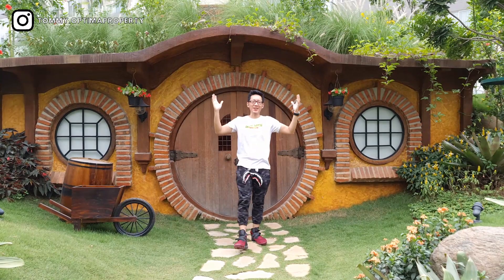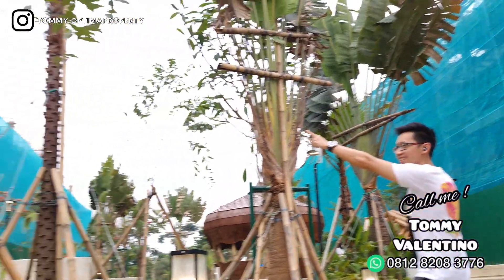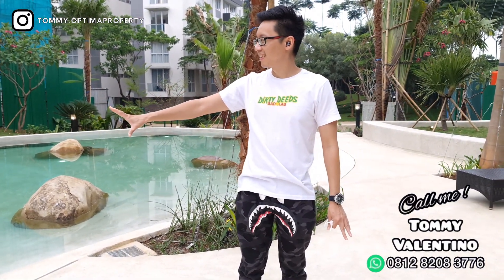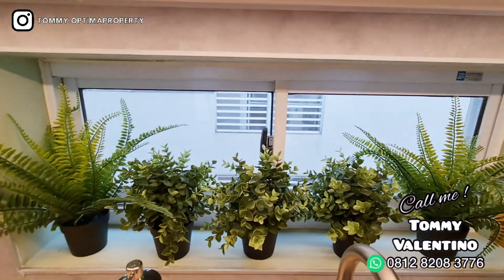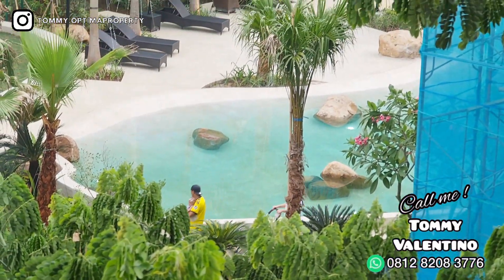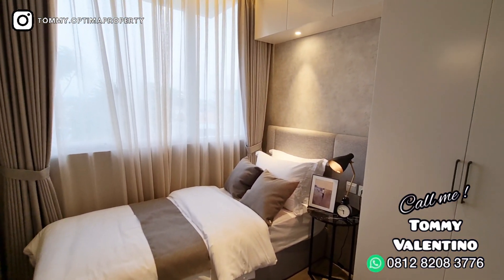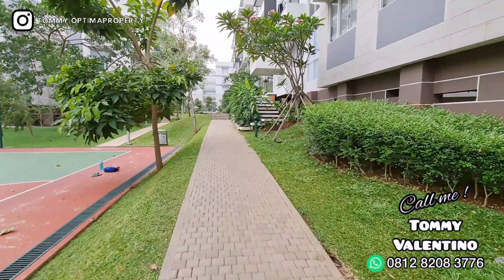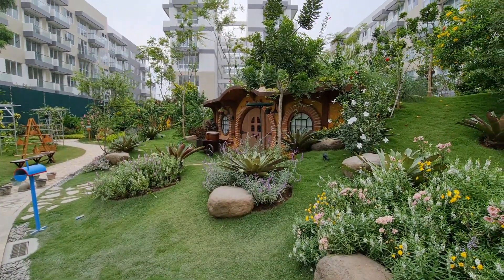SELEBGRAM BANYAK TINGGAL DISINI LOH ! Rainbow Springs Condovillas Summarecon Serpong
Pengen punya fasilitas seperti Apartemen? tapi maunya gede? harga terjangkau? jarak antar tower jauh? dan fasilitas super wow ? ada !!

Rainbow Springs Condovillas Summarecon Serpong !

Jadi condovillas ini terdiri dari 3 jenis tower :
1. Tower blue
2. Tower green
3. Tower orange

Setiap gedung mempunyai 5 lantai
1 lantai hanya mempunyai 4 unit saja
Jadi 1 gedung terdiri dari 5x4 = 20 keluarga saja
yoi banget kan? jadi private banget !
oh ya tiap tower ada lift dan tangga loh ya. komplit !

Untuk setiap unit semua tipe hoek, dan jendelanya gede gede banget, jadi full cahaya masukk semua ke dalem. Cakepp 🥳

Mantap kan , dan fasilitas juga komplit buat anak" dan keluarga, 70% itu penghijauan loh. Bayangin, disaat banyak developer bangun banyak2, Summarecon Serpong malah habisin tanahnya buat penghijauan , hehe.

eits, ada fasilitas baru di Rainbow Springs Condovillas ini ! LAGOON FOREST dan ECO VILLAGE, + ada kolam renang, labirin, taman baca, rumah hobbit, kolam ikan, lake yang langsung ke sunset, pantai mini, jogging track, dll buanyakk fasilitas yang bakal nemenin keseharian anda disini !

Setiap gedung mempunyai parkir dedicated untuk 1 kendaraan, dan selebihnya bisa parkir ditaman.

Untuk maintenance fee cuma sebesar Rp 15,500/m termasuk sinking fund dll. Bandingin aja sama hunian lain, dijamin ini the best value you can find, ever !

Untuk ukuran dan harga :

2br+1 harga Rp 1,4M an (76,99m2 nett)
3br+1 harga Rp 1.7M an (94.52m2 nett)
4br+1 harga Rp 2.2M an (114.53m2 nett)

psstt, ada unit khusus loh ukuran 228.59m2 hanya 4 unit langsung view lake ! Harga Rp 5.1M !

Harga nya hanya 17jt aja loh per meter dengan fasilitas super kek gini !

Unit ready dan indent  tinggal pilih sesuai selera hehe. Butuh cepet? tinggal pilih yg ready 😁

NB : tidak boleh bawa hewan peliharaan ya